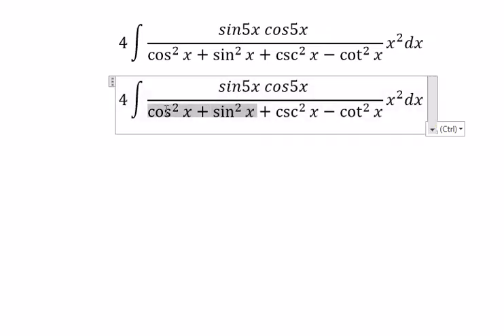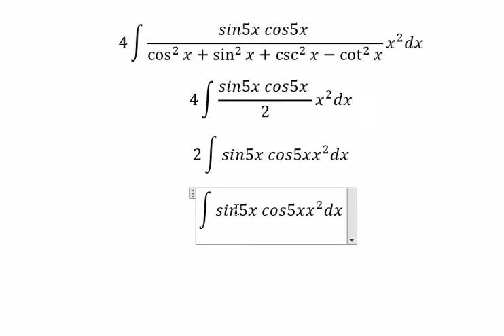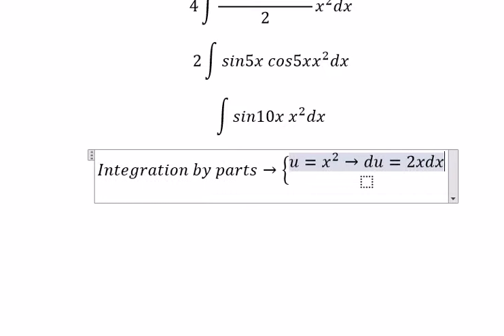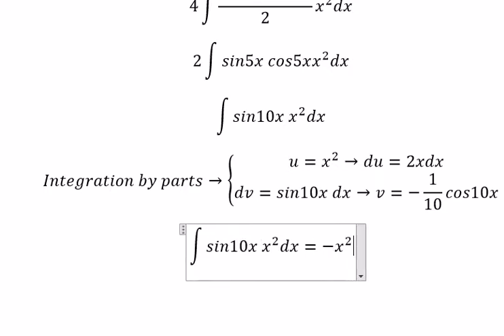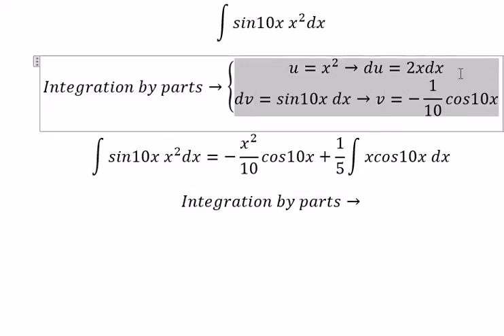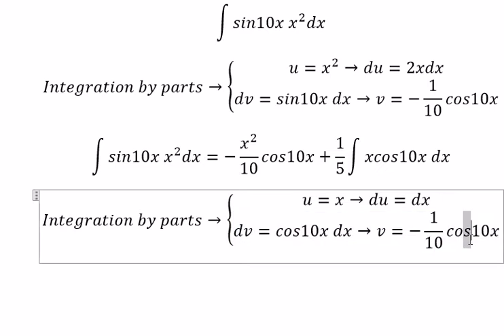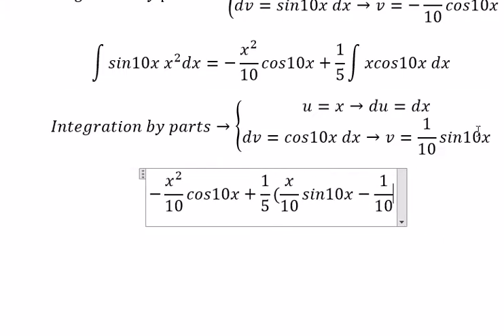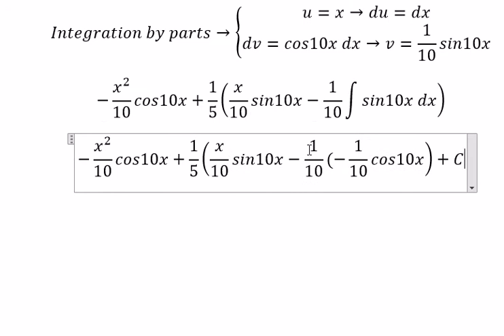Calculus Help: Integral of 4(sin5x cos5x )/(cos^2⁡x+sin^2⁡x+csc^2⁡x-cot^2⁡x ) x^2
Here is the technique to solve this integration and how to solve it